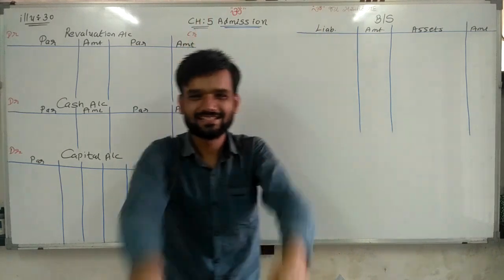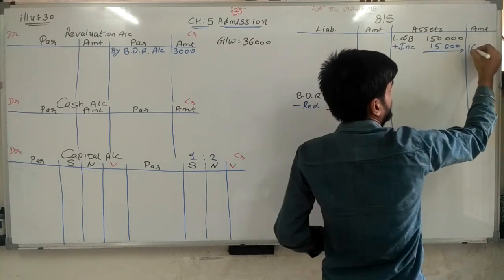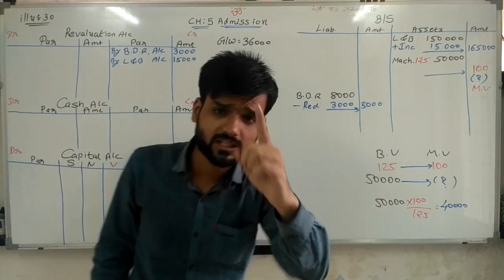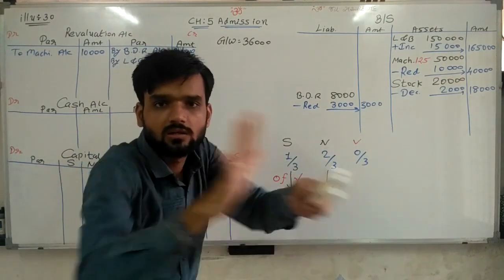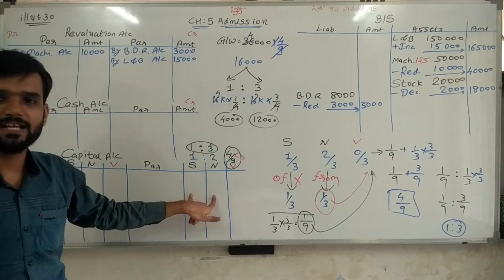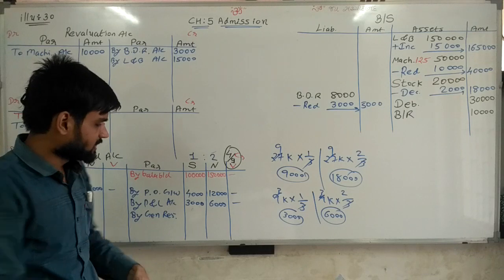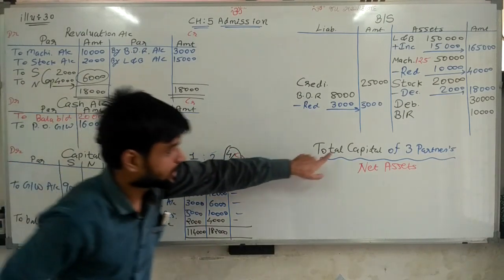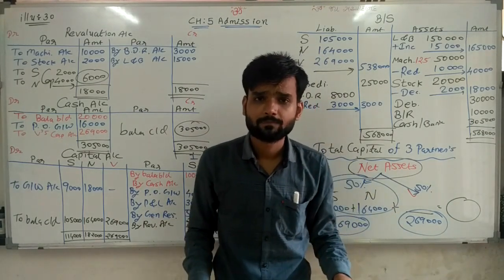8 EM12Acc Admission of partner 5 8 illustration 30